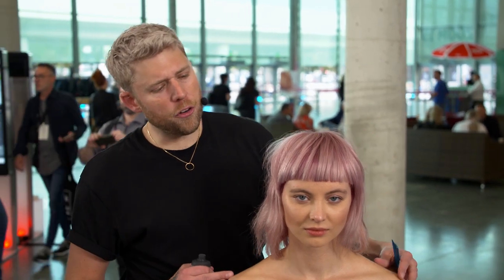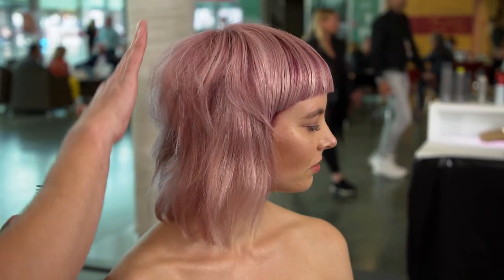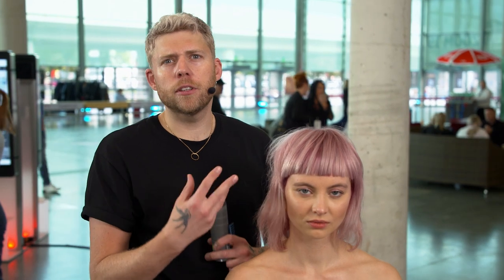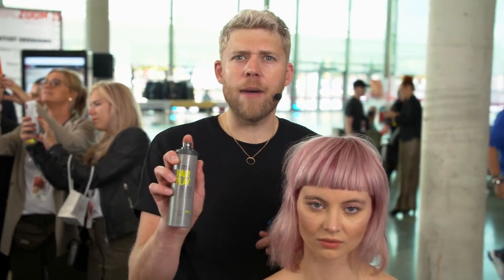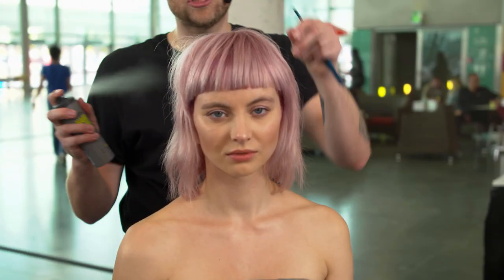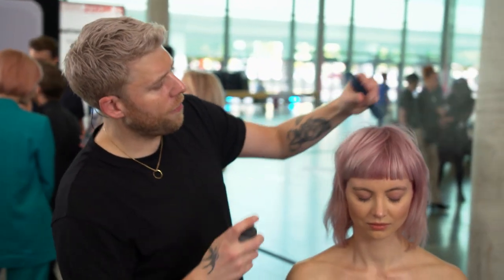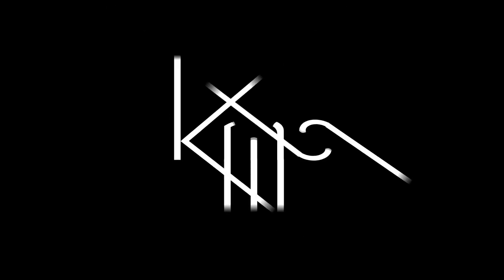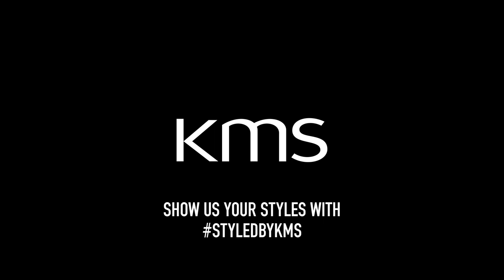Dusty Pink Modern Mullet Hairstyle | KMS Pro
Sam Burnett, KMS Global Ambassador from Hare & Bone in the UK, shares this dusty pink modern mullet from the Tainted Quartz collection presented onstage during Global Zoom 2019 in Vienna! The haircut is an update on the classic mullet with a slimmer shape, soft layers and curved fringe. He finishes the look with KMS HAIRPLAY Dry Wax Spray, almost blasting it past the hair for a little texture and dry finish.